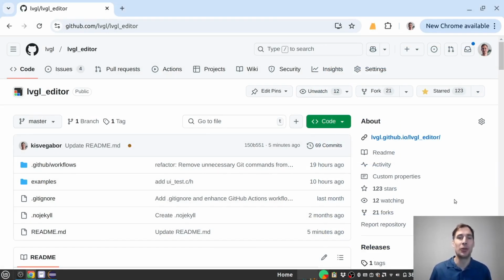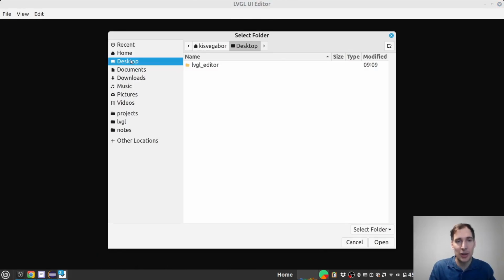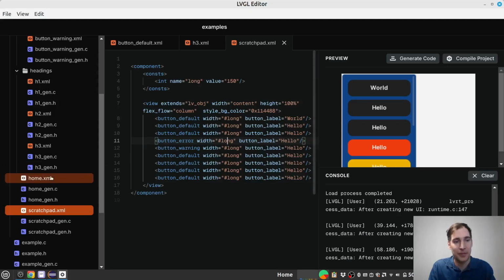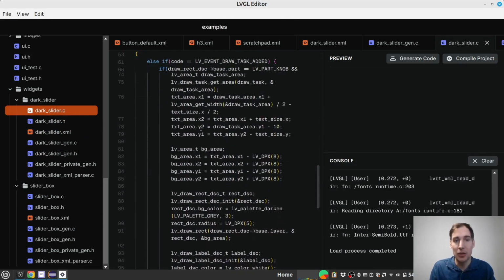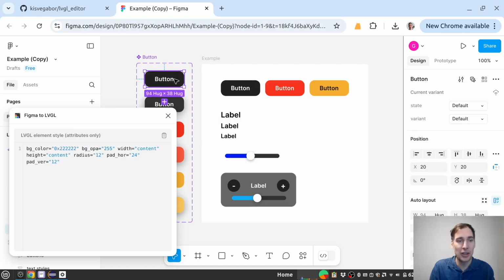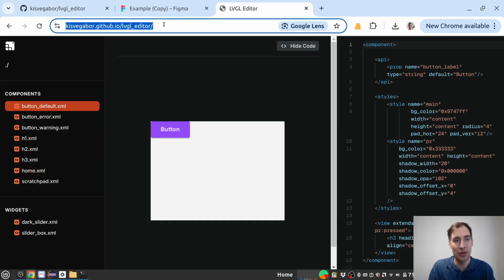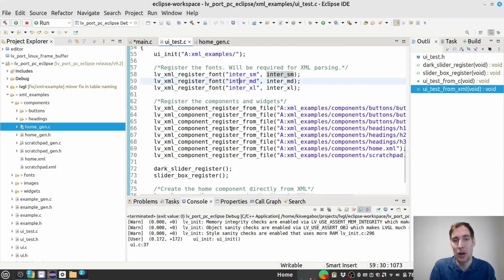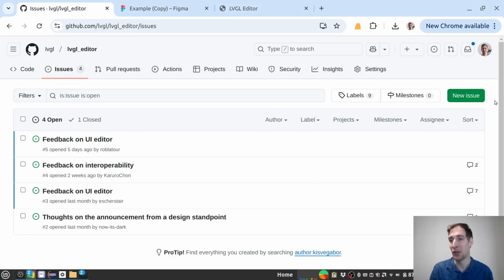Learn LVGL's UI Editor v0.1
An early version of LVGL's UI editor is released. Gabor, CEO of LVGL LLC will show all the features in the current version.

0:00 Introduction
1:03 Install Docker
1:21 Download and Install the Editor
2:11 Fork an Clone the Example Repository
3:43 Load the Example Project
4:05 Compile the Custom C code Inside the Editor
4:41 Components
7:31 Widgets
11:51 Fonts and Images
13:45 Figma Plugin
16:52 Online Preview
19:24 Use the Generated C code
21:44 Load XMLs at Runtime
23:09 Summary
23:25 Relation to SquareLine Studio
24:16 Business Model
25:33 Tell Us What You Think!